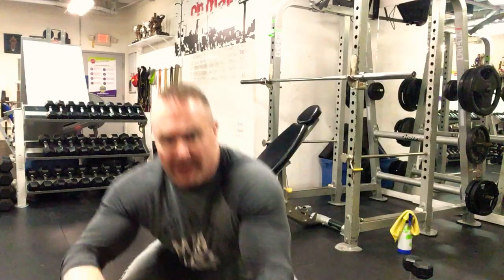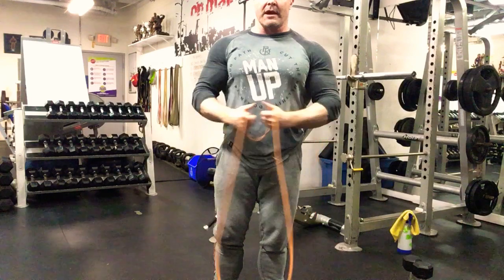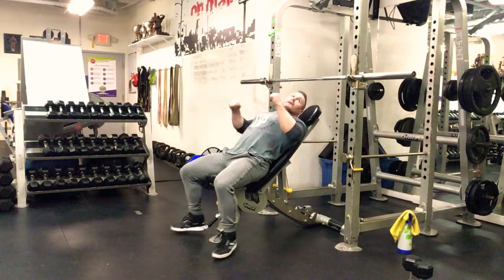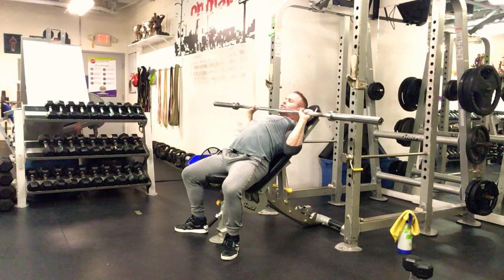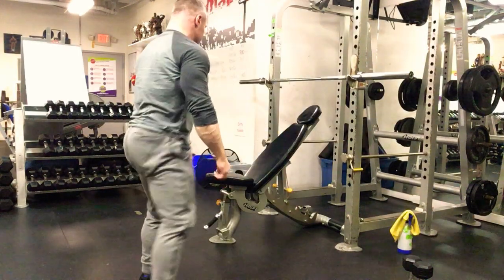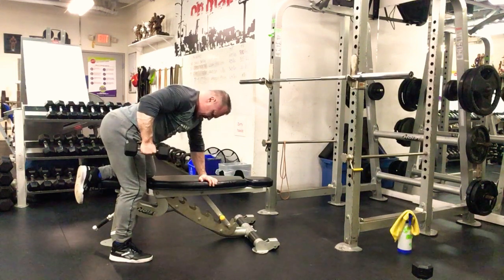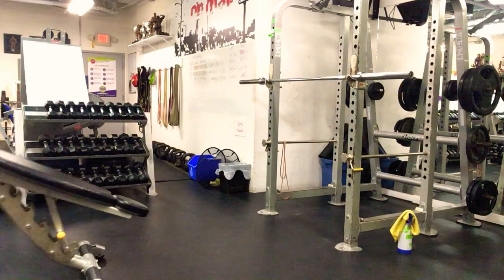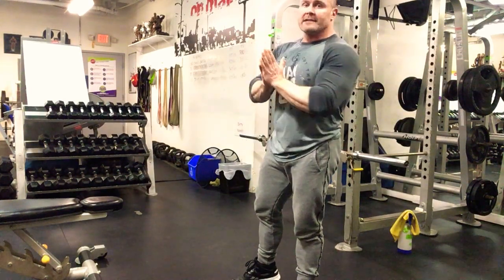Liftcamp for Monday December 28th 2020